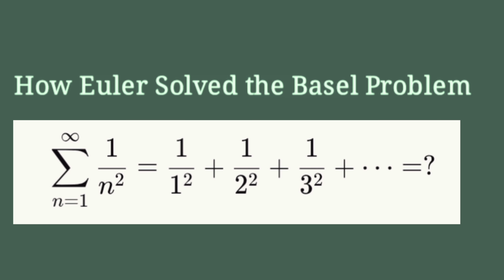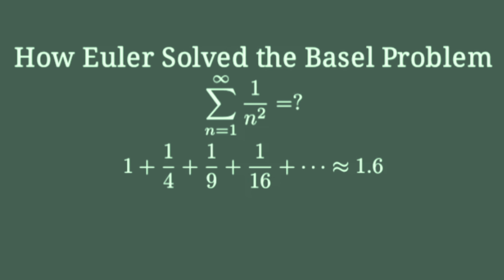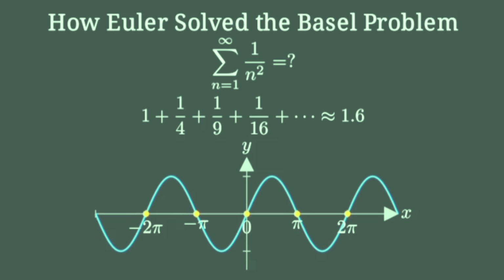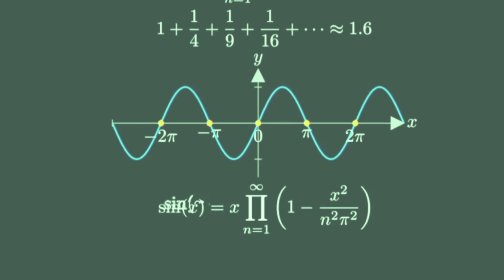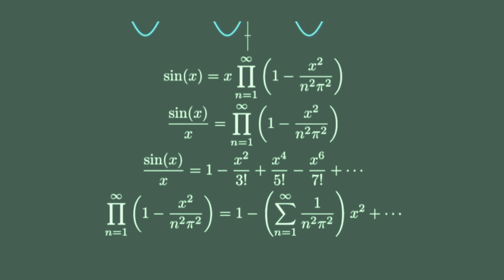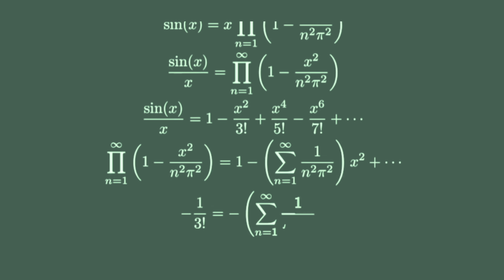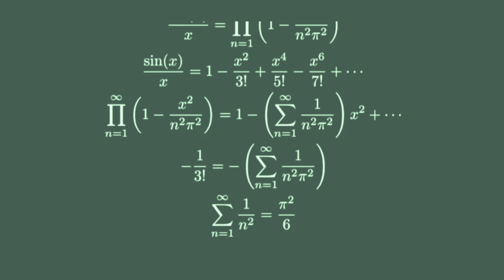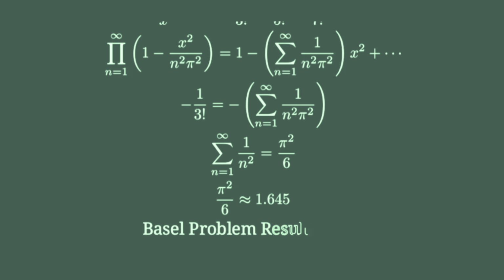The Genius of Euler: The Basel Problem | 1 + 1/ 4 + 1/9 + .... = π²/6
What happens when you add infinitely many fractions?

1+ 1/(2^2) + 1/(3^2) + 1/(4^2) + .

This innocent-looking infinite series puzzled mathematicians for decades. It became known as the Basel Problem.

In this video, we explore the beautiful mathematical journey that leads to the astonishing result:

π²/6

How can an infinite sum of simple fractions possibly produce the famous constant (π²) ?

We will break down the key mathematical ideas behind the solution and uncover the connection between infinite series, trigonometric functions, and π.

At @ProKnowledgeStation , we explore fascinating mathematical problems, historical discoveries, engineering concepts, and elegant mathematical solutions.

Learn • Understand • Apply • Inspire